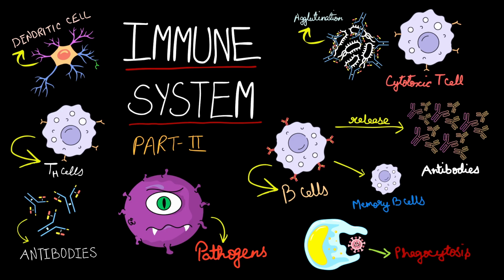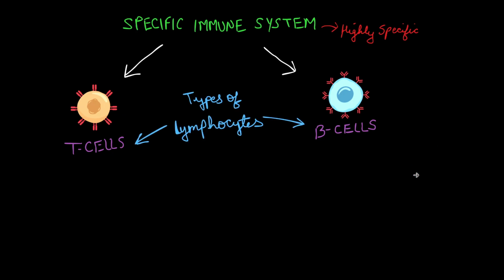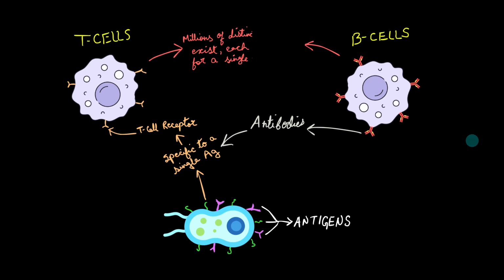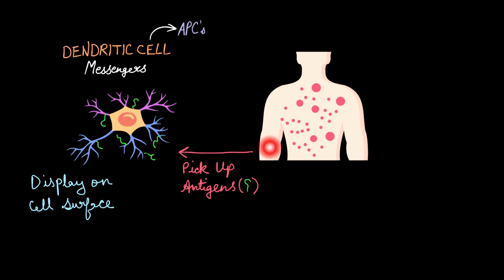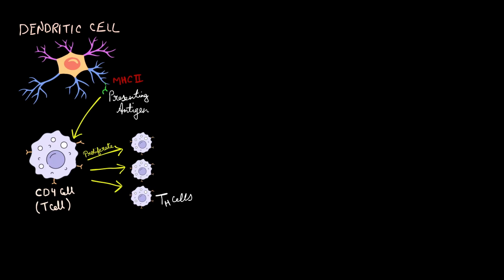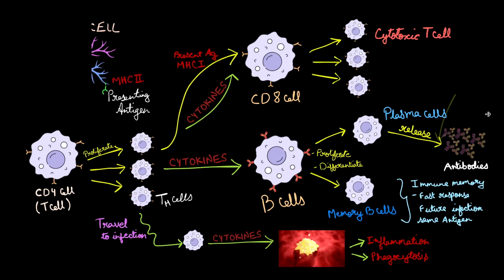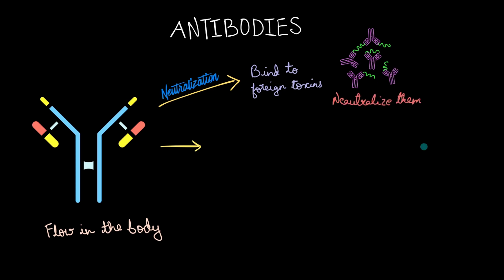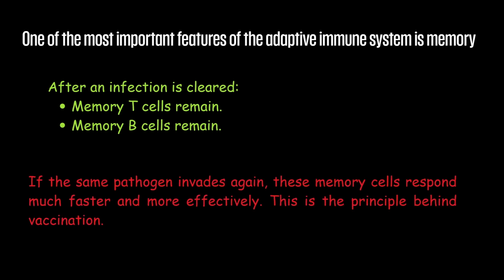Understanding immunology in 10 mins | Immunology overview part 2 | For Msc and Bsc students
This video provides a animated visual overview of the immune system.
This video is the part 2 of the lecture series where the whole immune system is explained for rapid revision. Innate immunity refers to nonspecific defense mechanisms that come into play immediately or within hours of an antigen's appearance in the body. These mechanisms include physical barriers such as skin, chemicals in the blood, and immune system cells that attack foreign cells in the body.